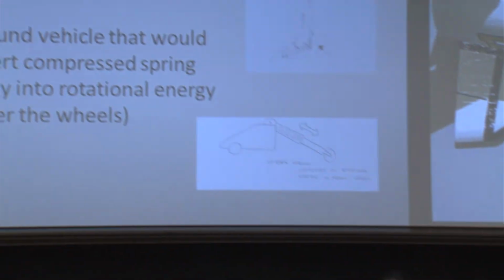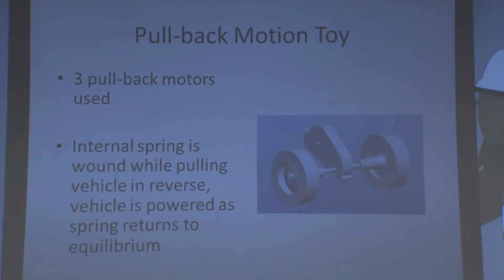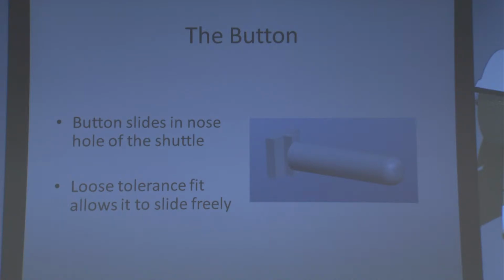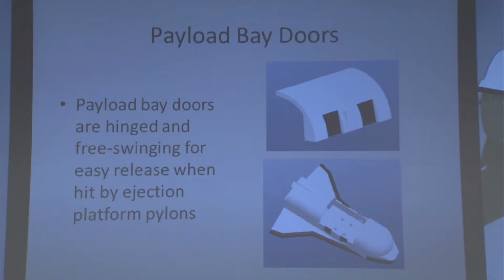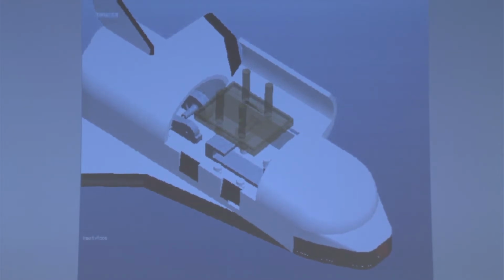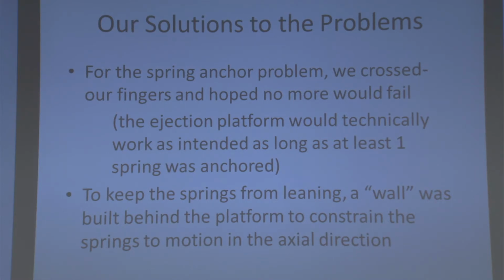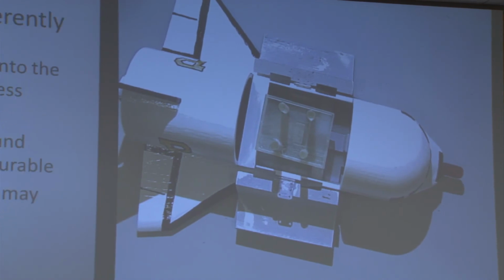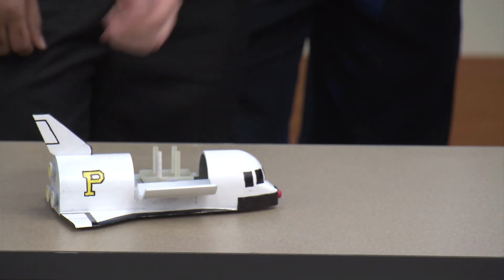Team Rocket Shuttle H264 Widescreen 1920x1080